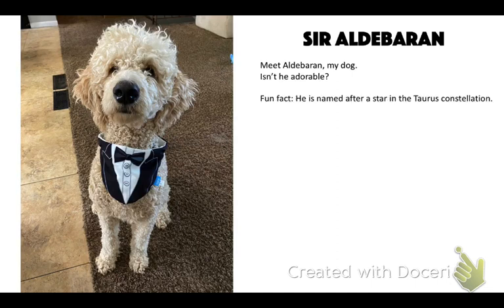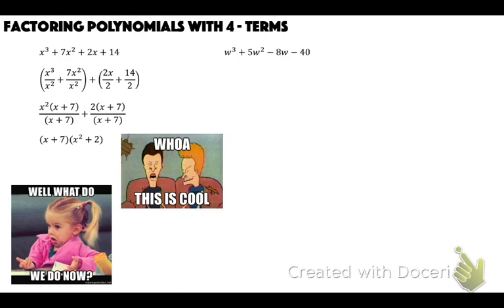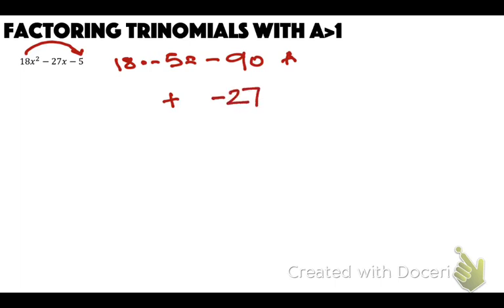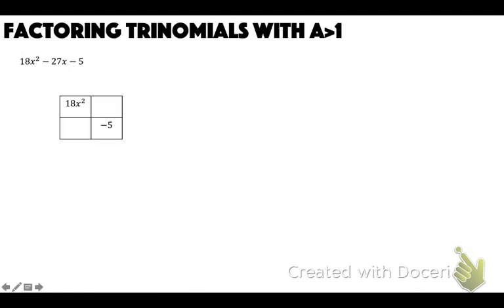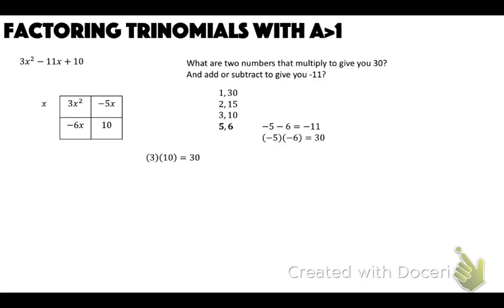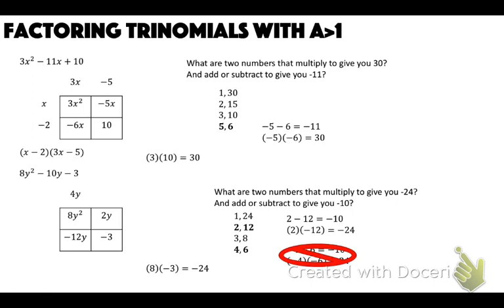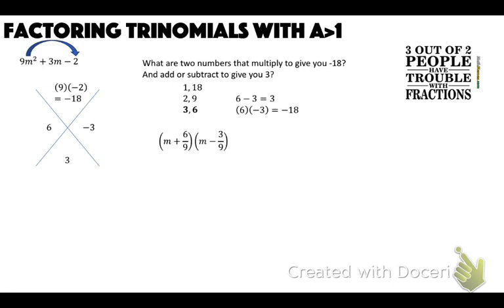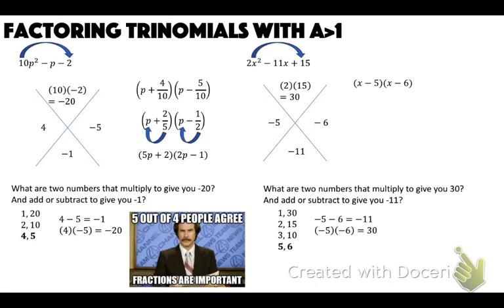Factoring: 4 Terms and Harder Trinomials